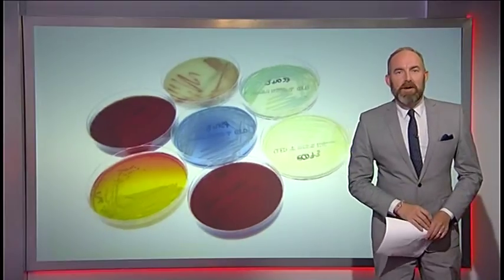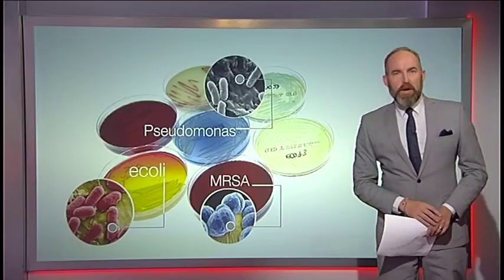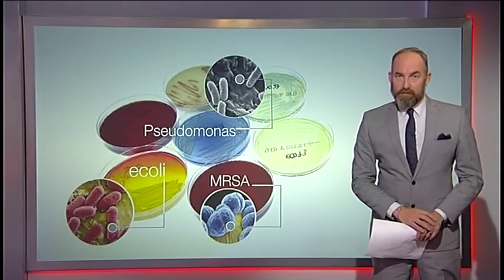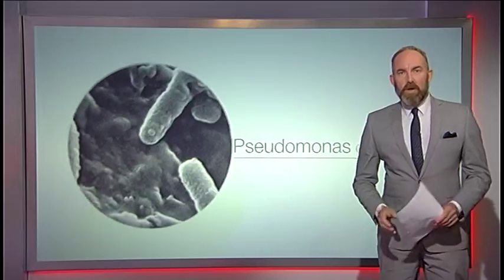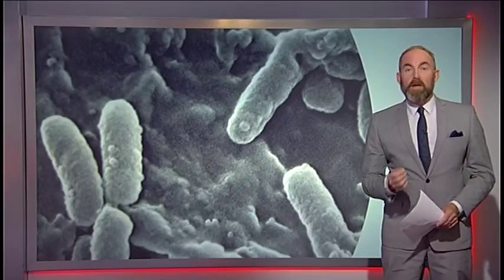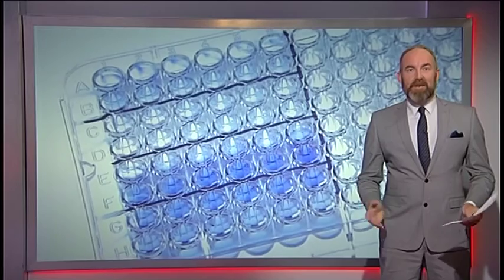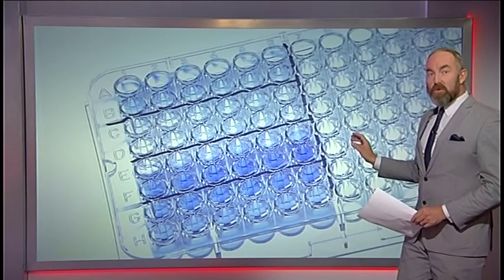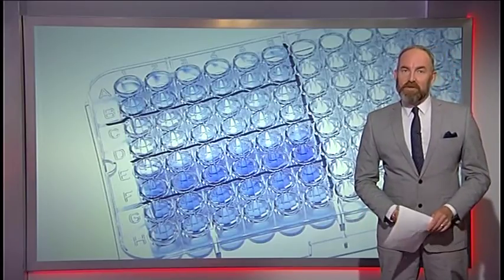Vinegar used to treat infection in burn wounds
The University of Birmingham. Queen Elizabeth Hospital and Surgical Reconstruction and Microbiology Research Centre have been researching how vinegar can be used to combat infection in wounds.